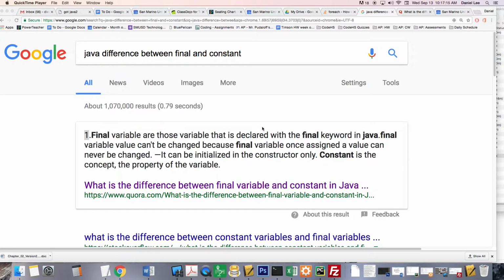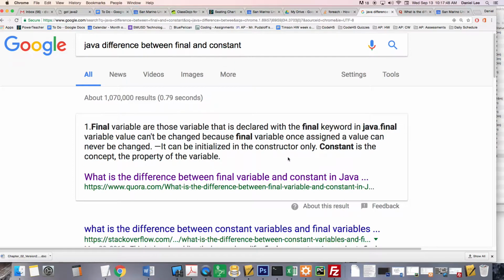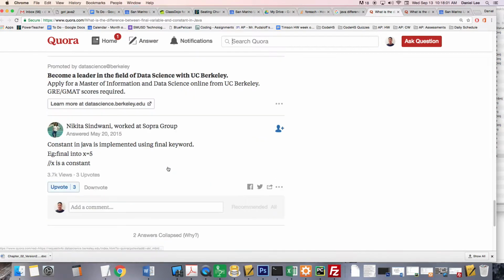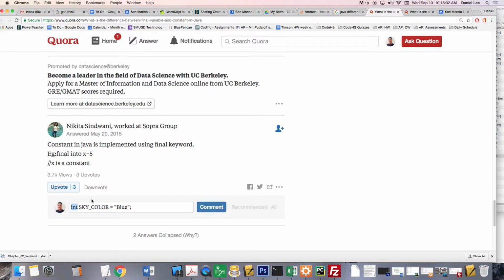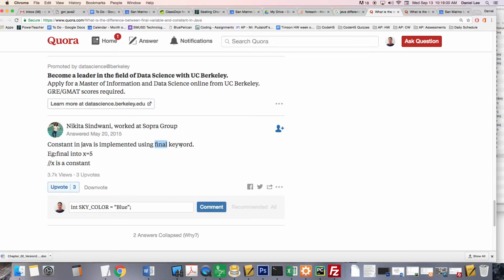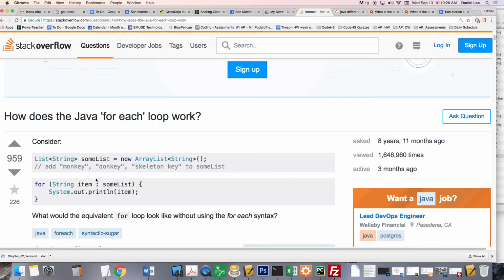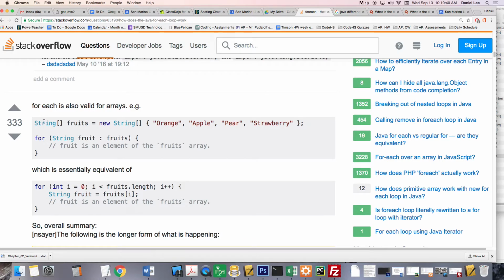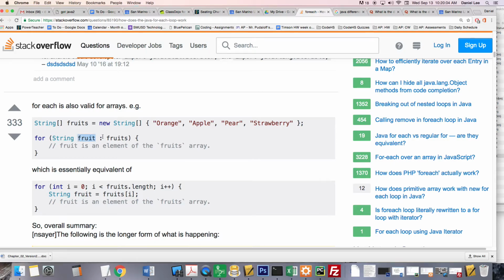Quiz 10 12